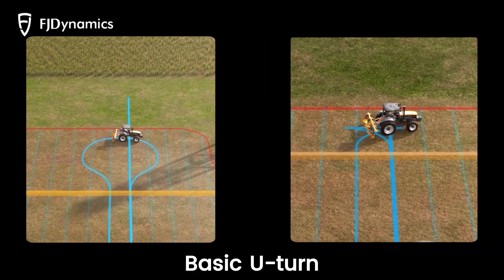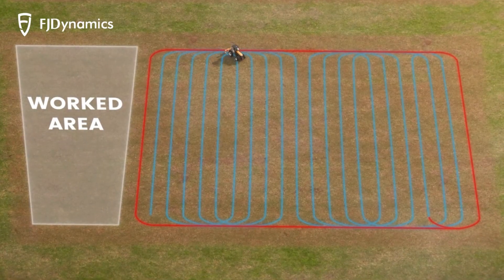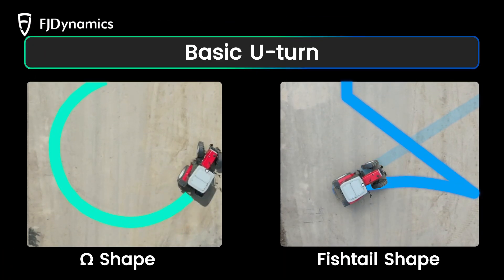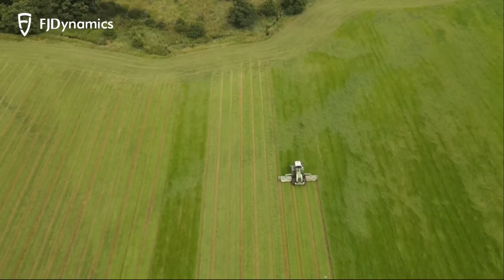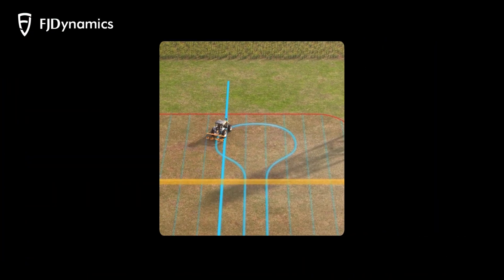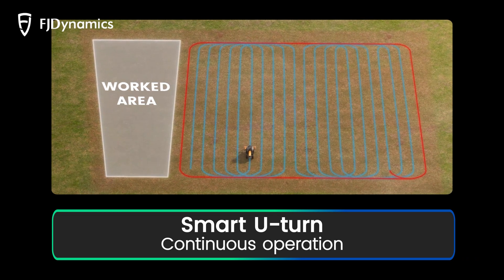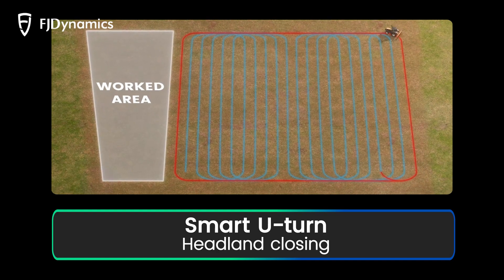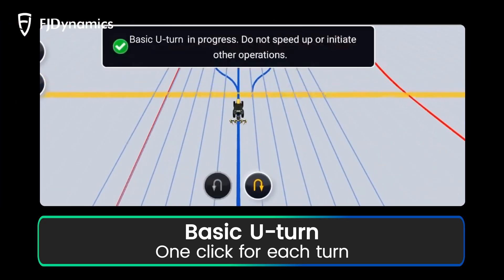Comparison between Smart & Basic U turn